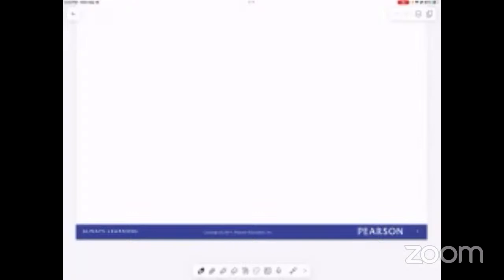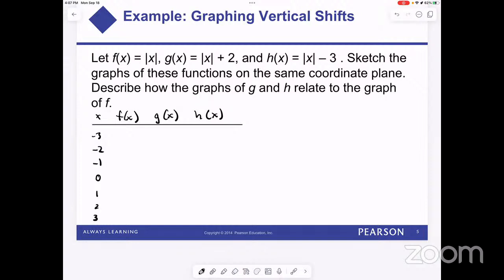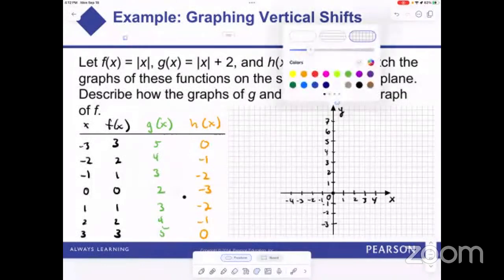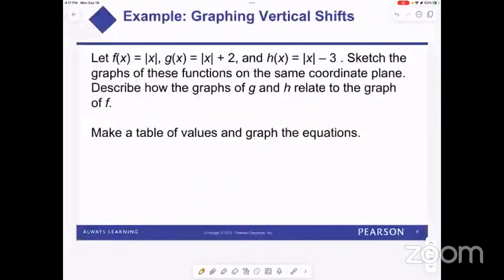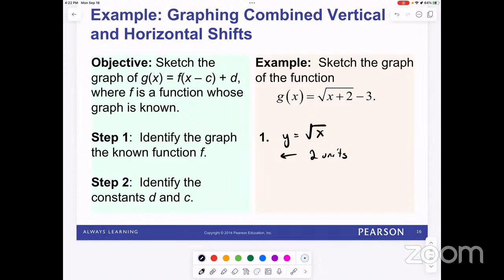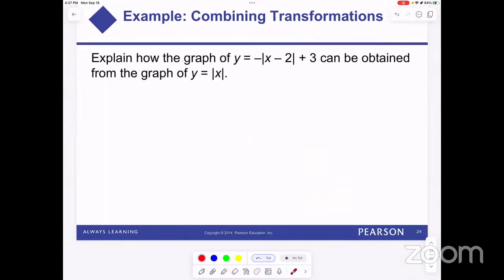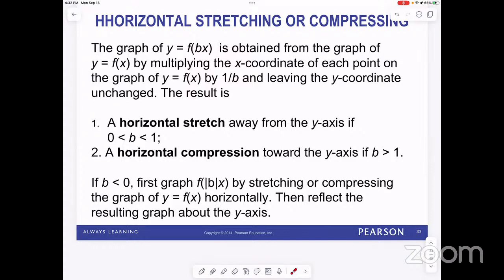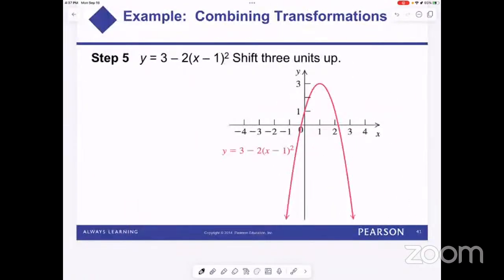49 Week 06 Monday 4pm: 1.5 Transformations of Functions College Algebra 1 Fall 2023